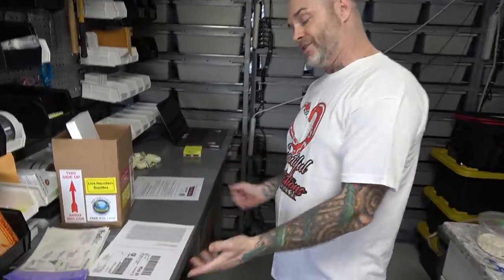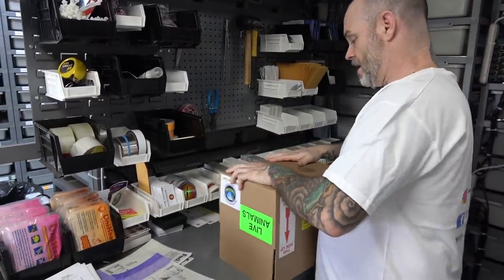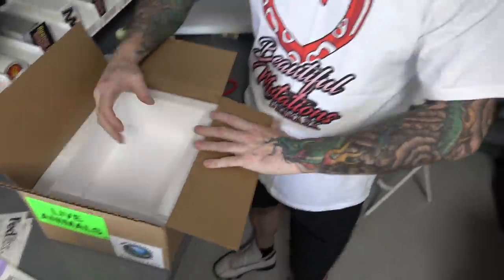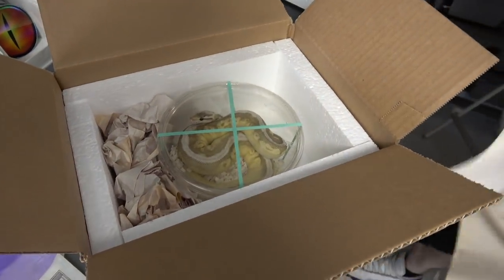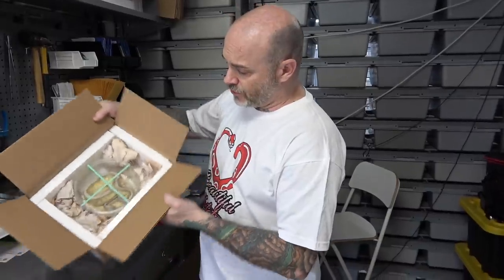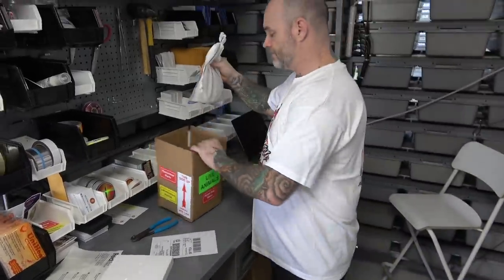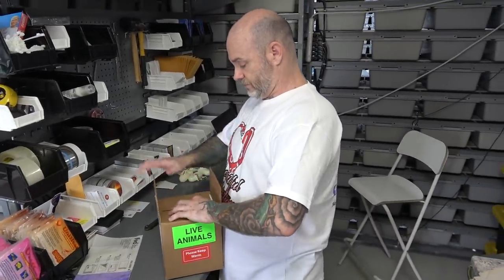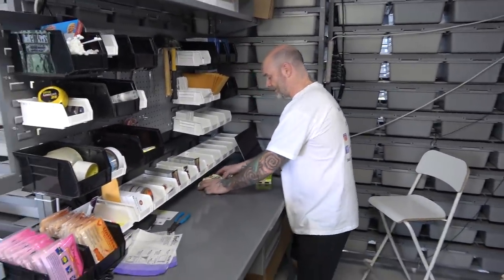How I Ship My Snakes !! Tips !!